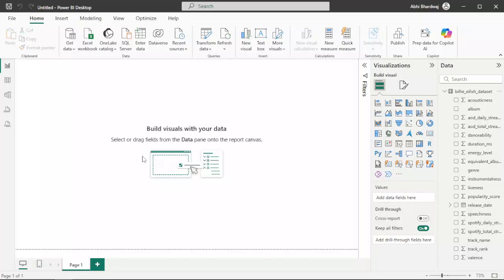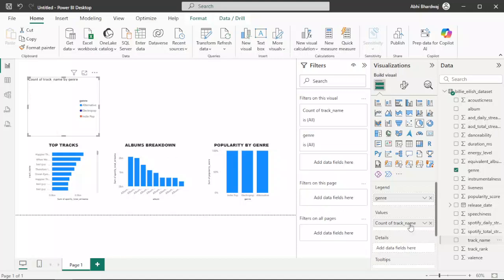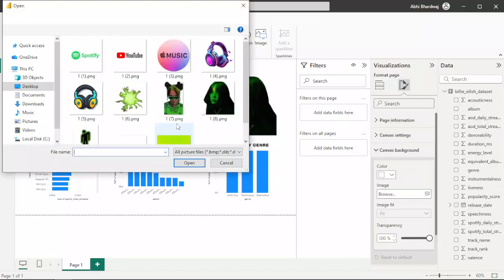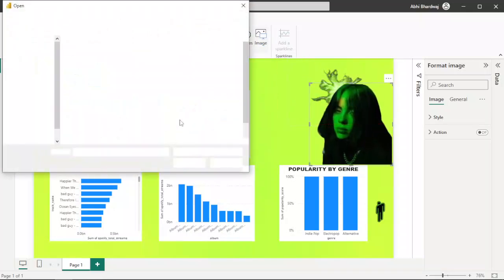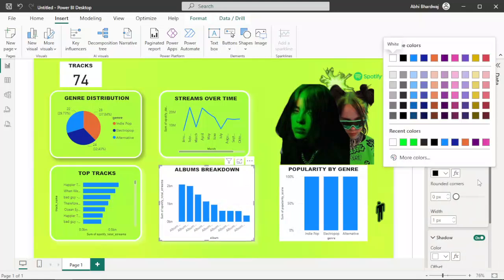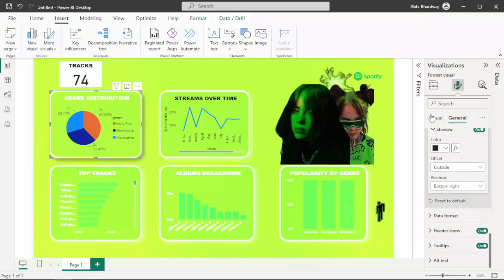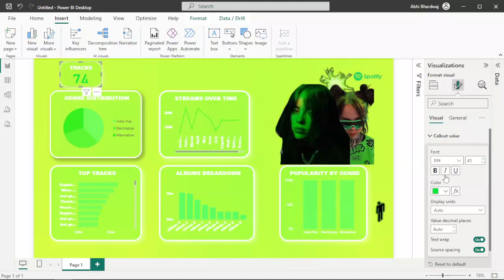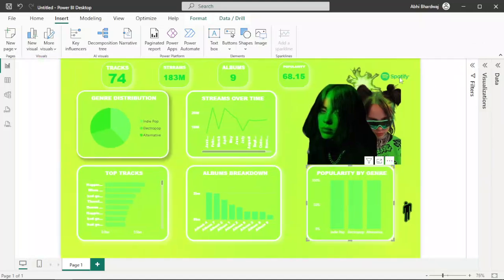Billie Eilish Complete Analytics Dashboard in Power BI 🔥 | Learn Power BI in 23 Minutes | 2026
🎤 BILLIE EILISH DATA ANALYSIS: Build a Complete Power BI Dashboard in Under 25 Minutes

Discover how to visualize Billie Eilish's Spotify, YouTube, and streaming data with an interactive Power BI dashboard! In this fast-paced tutorial, you'll learn professional data visualization techniques by analyzing one of the world's biggest music artists—and you'll build everything from scratch in just 23 minutes.

✅ Billie Eilish's Top Tracks by Streams (Interactive Bar Chart)
✅ Album Breakdown & Release Timeline (Column Chart with Trends)
✅ Genre Popularity & Fan Demographics (Pie & Donut Charts)
✅ Spotify vs YouTube Performance Comparison (Dual-Axis Charts)
✅ Real-time KPIs: Total Streams, Avg Popularity Score, Album Count
✅ Interactive Filters & Slicers (Learn to build dynamic UX)
✅ Professional Styling & Theme Design (Glass Morphism Effect)

**SKILLS YOU'LL MASTER IN THIS VIDEO:**
🎯 Import & Clean Real-World Music Data
🎯 Create Professional Visualizations in Power BI
🎯 Design Engaging Dashboards with Limited Time
🎯 Add KPIs & Performance Metrics
🎯 Apply Styling & Visual Effects
🎯 Optimize Dashboard for Speed & Performance
🎯 Export & Share Your Power BI Report

**WHY BILLIE EILISH DATA?**
📊 Real celebrity dataset = engaging + practical learning
🎵 Perfect for beginners who love music
🎤 Trending topic = higher searchability
⚡ Complete project in under 25 minutes = watch completion
💡 Skills transfer to ANY artist or business data

**PERFECT FOR:**
✨ Power BI Beginners Learning Data Visualization
✨ Music Fans Interested in Analytics
✨ Data Analysts Building Your First Dashboard
✨ Students Looking for Real-World Projects
✨ Anyone Curious About Music Industry Data

**WHAT YOU'LL LEARN (Fast-Paced & Practical):**
0:00 - Intro & Dashboard Overview
0:45 - Import Billie Eilish Dataset into Power BI
2:30 - Create Top Tracks Visualization (Bar Chart)
5:15 - Build Album Performance Analysis (Column Chart)
7:45 - Add Popularity Score Insights (Donut Chart)
9:30 - Compare Platform Performance (Spotify vs YouTube)
11:20 - Design KPI Cards (Streams, Popularity, Albums)
13:40 - Apply Professional Styling & Effects
15:30 - Add Interactive Filters & Slicers
17:45 - Final Polish & Design Tips
19:30 - Export & Publishing Recommendations
21:15 - Bonus: How to Replicate for Other Artists
23:00 - Outro & Next Steps

**🔗 FREE RESOURCES (Download Below):**
📥 Billie Eilish Dataset (CSV Format)
📥 Power BI Dashboard File (.pbix)
📥 Color Palette Template (Professional Styling)
📥 DAX Formulas Used in This Tutorial
📥 Quick Reference Guide (PDF Cheat Sheet)

**TRENDING KEYWORDS IN THIS VIDEO:**

🔥 Fastest Power BI Tutorial with Complete Results (23 Minutes)
🔥 Celebrity Data = Engaging + Shareable
🔥 Professional Quality Production
🔥 Beginner-Friendly But Advanced Techniques
🔥 Real Dataset You Can Replicate for Any Artist
🔥 Free Resources Worth $300+